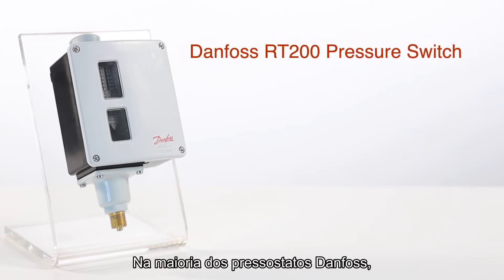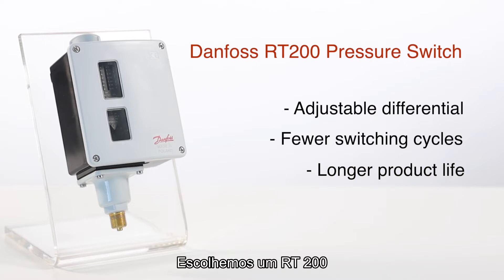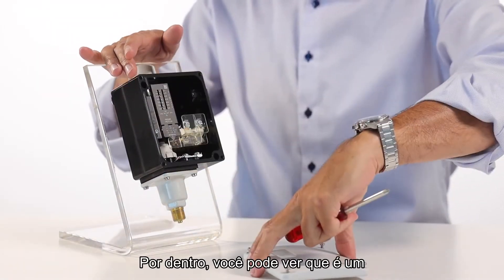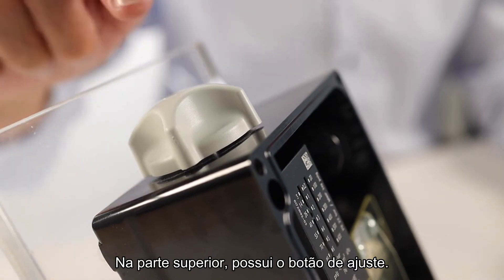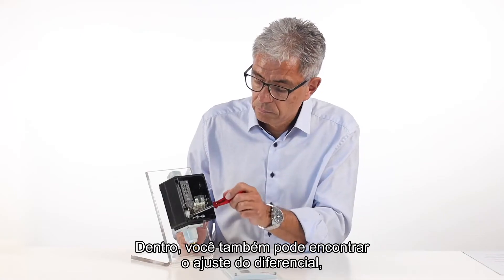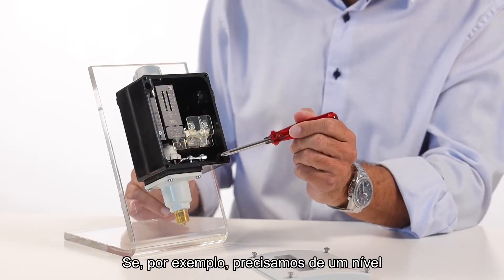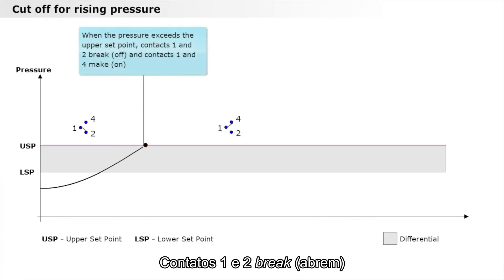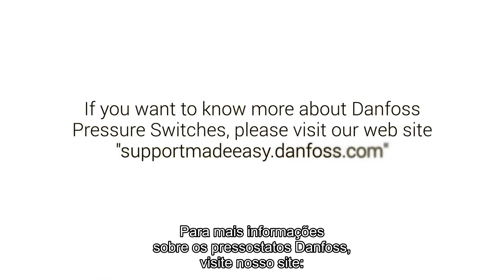Montagem e ajuste do pressostato RT Danfoss - Tutoriais Danfoss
A série RT inclui pressostatos para aplicações gerais em refrigeração industrial e marítima.

A série RT também inclui pressostatos diferenciais, pressostatos para regulagem de zona neutra e pressostatos especiais com superfície de contato banhada a ouro para aplicações de CLP.

Veja nesse vídeo todo o processo de montagem e ajuste do pressostato RT Danfoss.